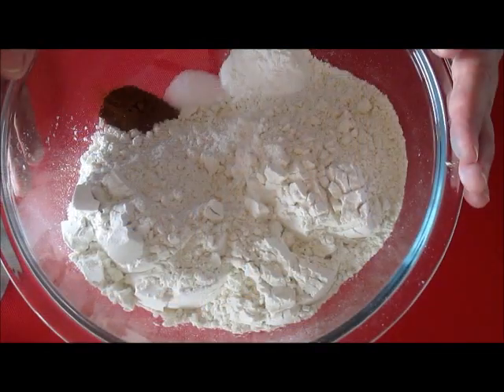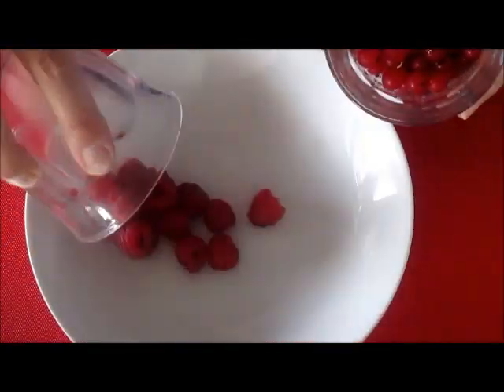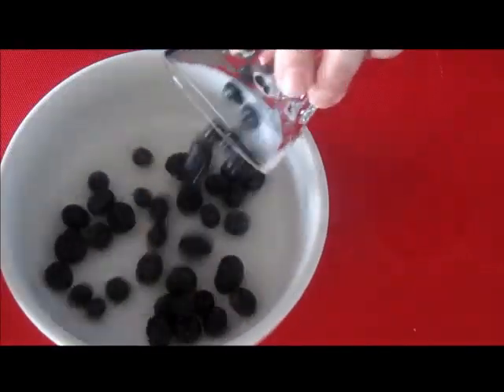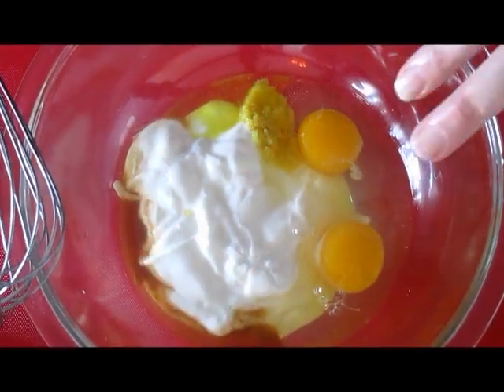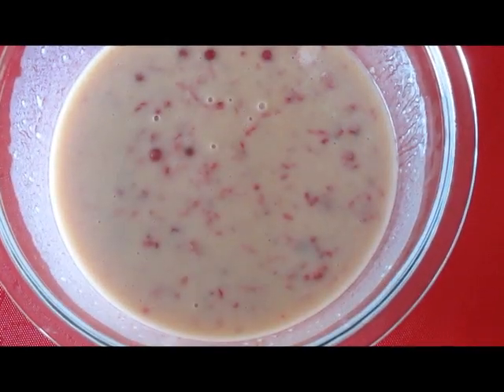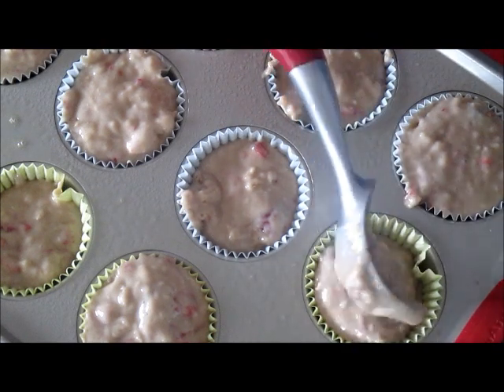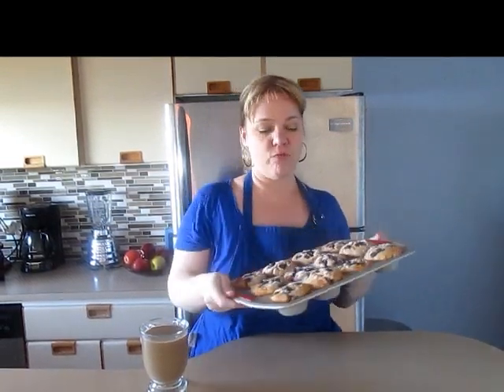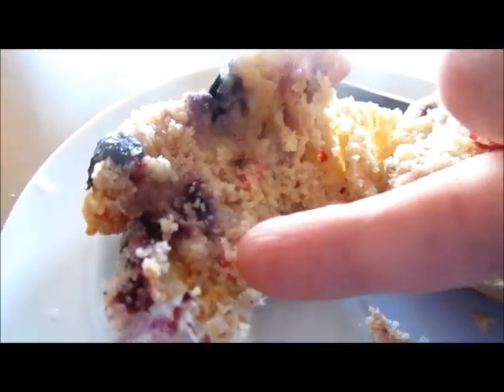How To Make A Homemade Delicious Berry Almond Muffin Recipe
These muffins are so yummy made with any of the summer berries that you might find.  I used blueberries, red currants, red gooseberries, red raspberries and a hint of elderflower syrup in this recipe!!  These summer muffins are perfect for breakfast, brunch or a snack.
Ingredients:
•3 cups of flour
•4 teaspoon of baking powder
•½ teaspoon of salt
•1 teaspoon of cinnamon
•½ a cup of red currants
•½ a cup of raspberries
•½ a cup of blueberries
•½ a cup of red gooseberries
•1 -2 teaspoons of sugar
•3 tablespoons of elderflower syrup over gooseberries to macerate for 15 minutes
•½ a  cup of white sugar
•½ a cup of brown sugar
•1 teaspoon of orange zest/ lemon zest
•2 eggs
•1 teaspoon of vanilla
•½ a cup of oil
•1 cup of plain yogurt

Happy Summer lovelies!!! :)
xoxo,
Karen Grete & Heidi.

We hope you enjoyed our Very Berry Scandi Muffin video and recipe! Our channel has videos including
*Strawberry Rhubarb Almond Muffins Recipe - A Yummy Summer Muffin ☀️
*Red Currant Muffins with an Orange Glaze and Coconuts
*Red Currant Strawberry Smoothie Recipe Using Typical Scandinavian Flavors
*How to Make Rhubarb Syrup For Your Cool Summer Cocktails and Drinks.
*Black Cherry Strawberry Smoothie Recipe Using Icelandic Yogurt
*Wild Blueberry Smoothie Using Icelandic Yogurt
*Rhubarb Strawberry Smoothie! A Great Summer Drink With Typical Scandinavian Flavors
*how to make Danish Christmas rice pudding with cherry sauce dessert recipe (Risalamande med kirsebærsauce)
*how to make Swedish Glogg for Christmas & cold evenings! (glögg or mulled wine recipe)
*how to make aeblskiver (æbleskiver)
*how to make Danish Christmas Klejner
*how to make easy Danish cucumber salad (arguksalat)
*how to make Danish sugar browned potatoes (brunede kartofler)
*how to make Danish red cabbage (rødkaal)

Our Scandinavian recipes including Danish, Norwegian, Swedish and Finnish are